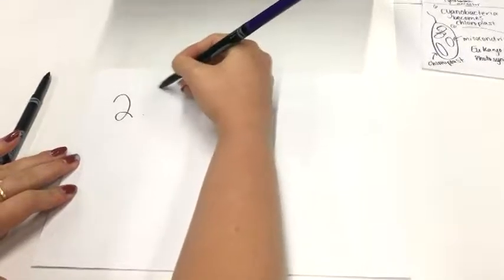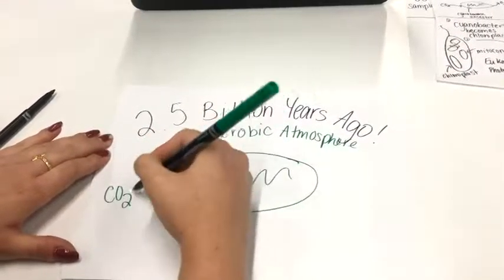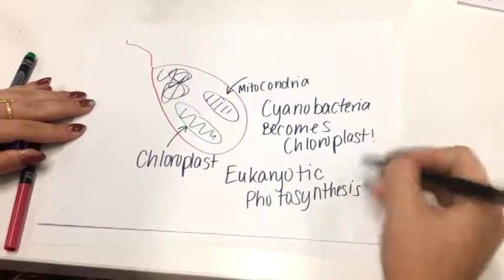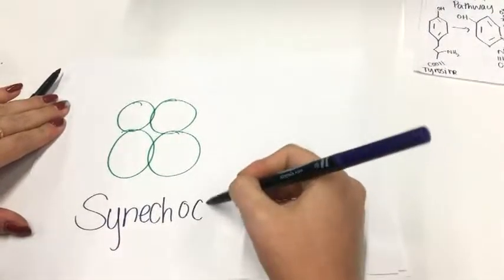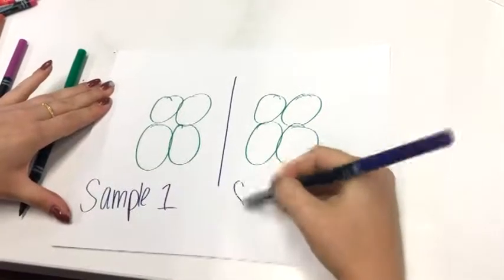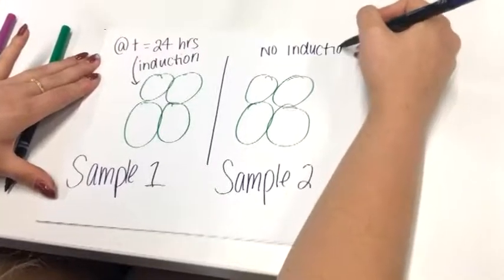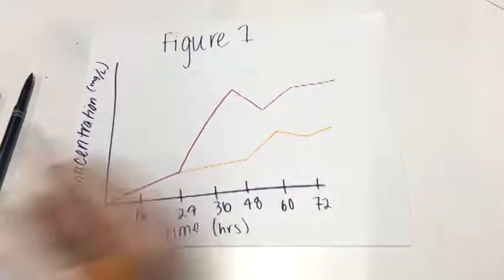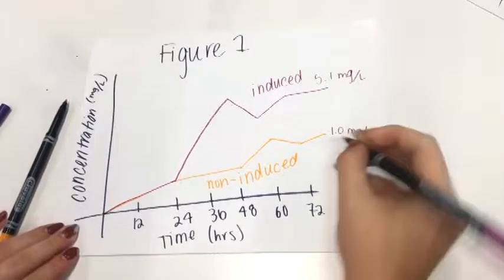Team 5- Cyanobacteria's possibility of Medicine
This video explains a study conducted in which they test cyanobacteria's potential use of creating medicine on an industrial scale.